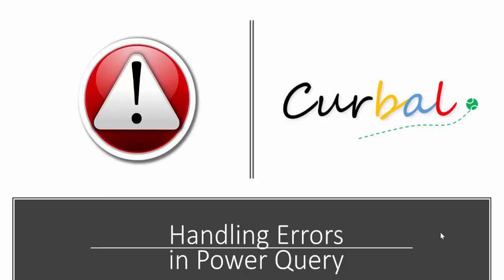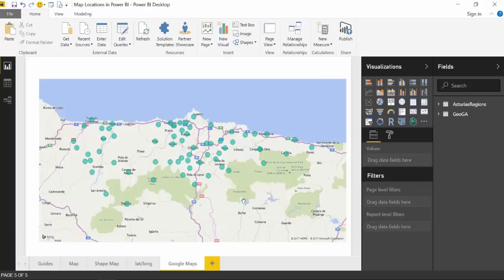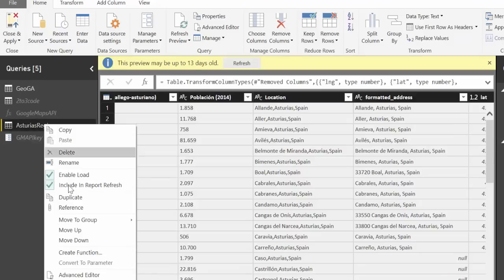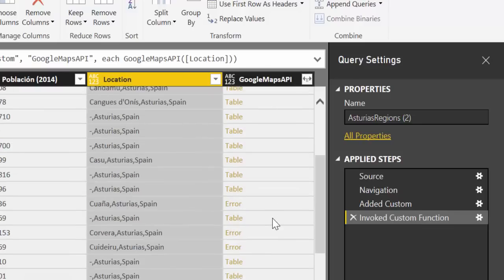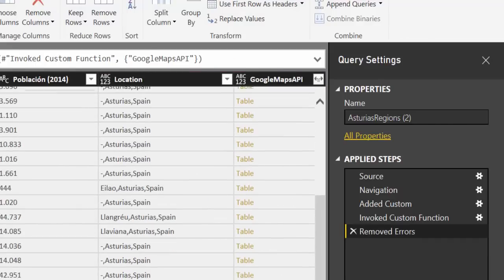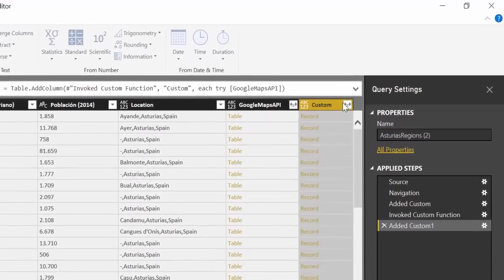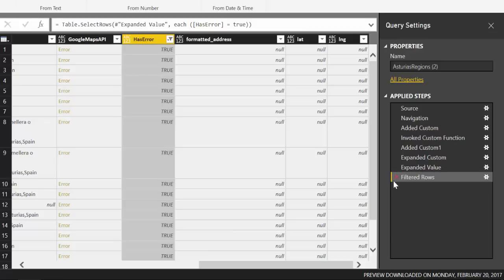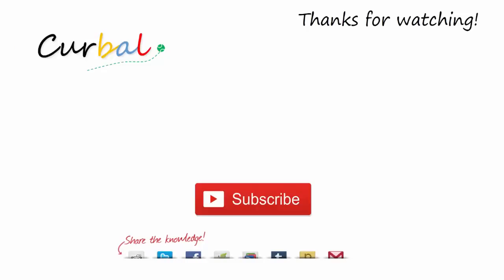Handling errors in Power Query with try otherwise - Power BI Tips & Tricks #32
Have you ever got errors in Power Query and you dont know how to manage them?  In today's tutorials I will show you how to:
Delete errors in Power Query or
Expand the list without removing them, allowing you to filter them out.